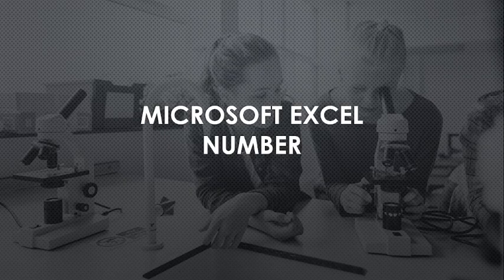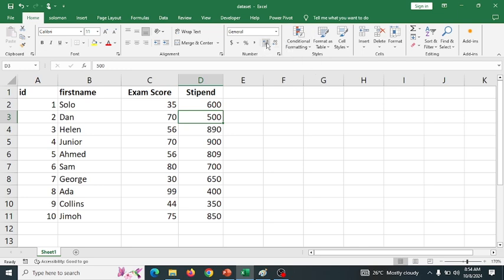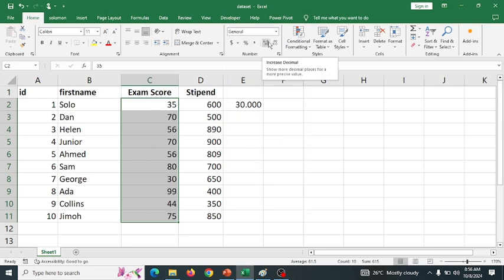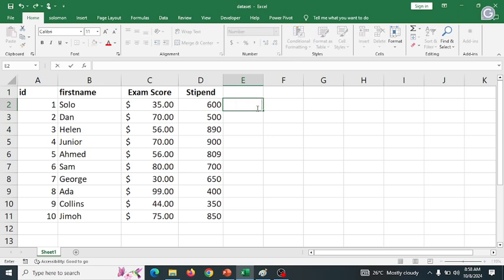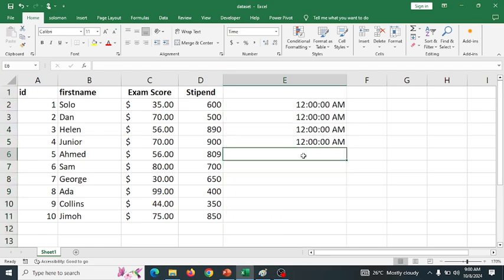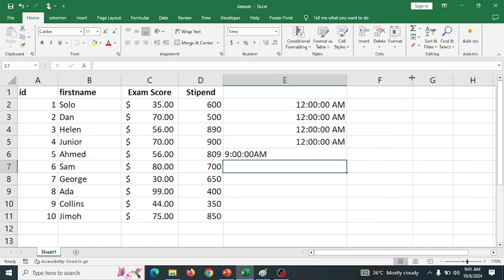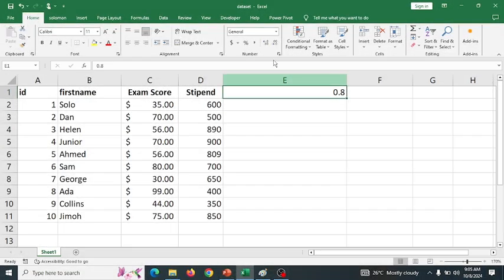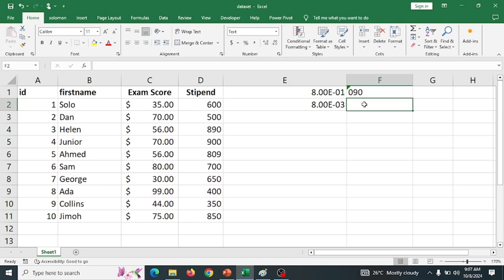Microsoft Excel Number format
In Excel, number formatting allows you to control how numbers appear in cells without changing their actual values. Here are some common number formats in Excel:
1. General
2. Number
3. Currency
4. Accounting
5. Date
6. Time
7. Percentage
8. Fraction
9. Scientific
10. Text
11. Custom Number Format
Would you like to know more about any of these formats in detail?